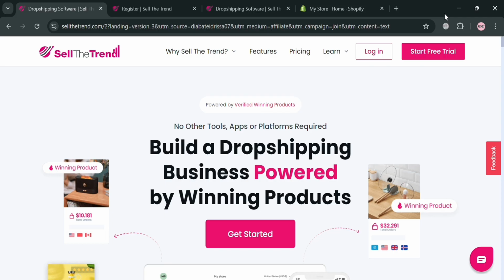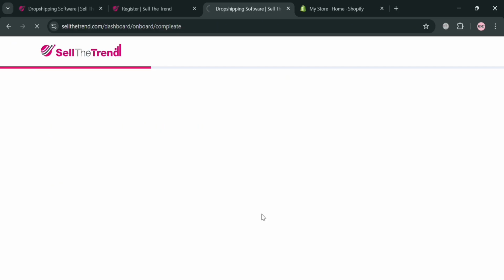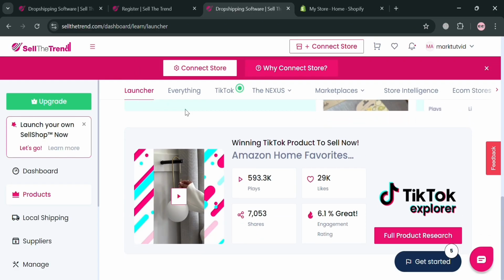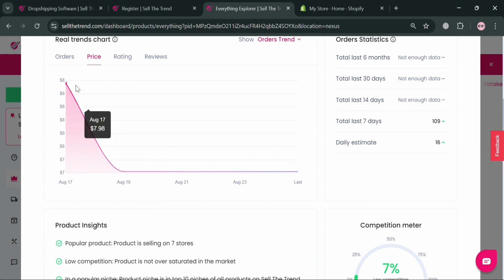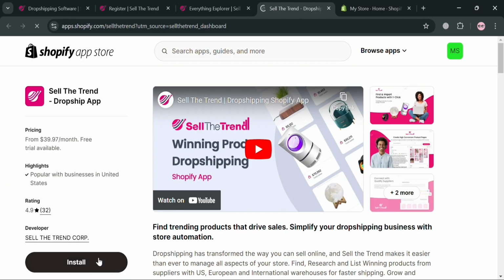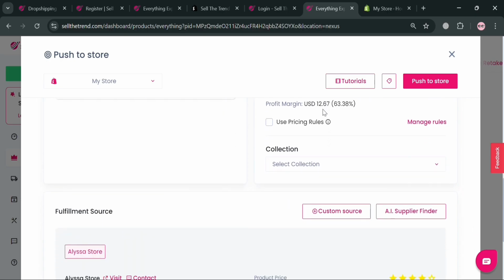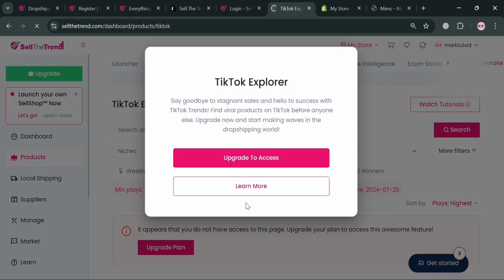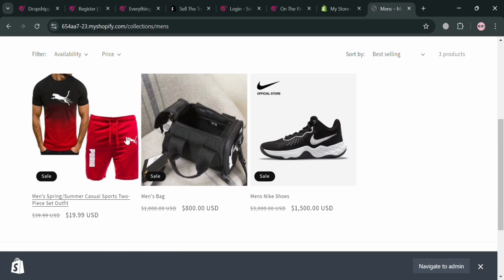How to Use Sell the Trend (2026 ) Sell the Trend Tutorial / Review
In this tutorial we have shown sell the trend dropshipping / sell the trend product research /